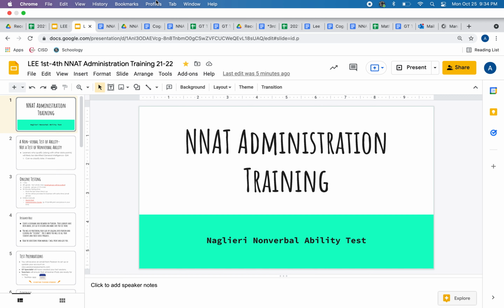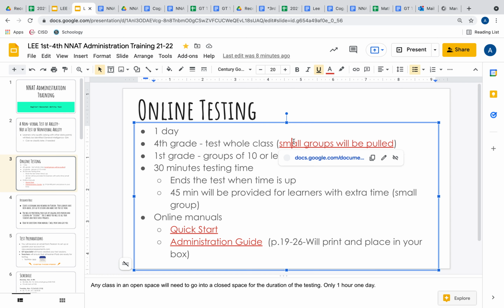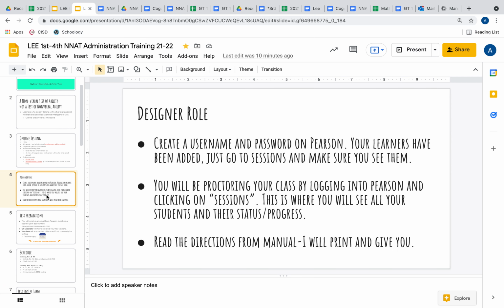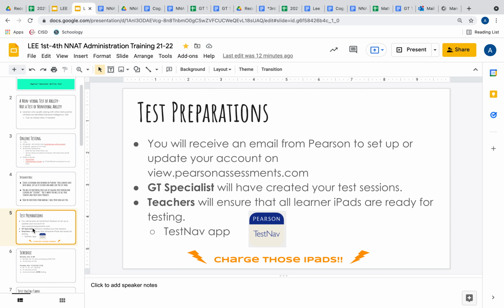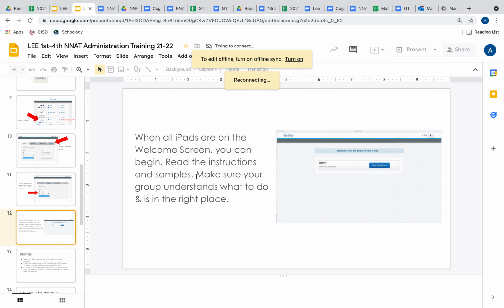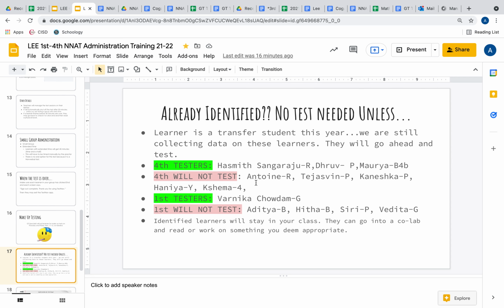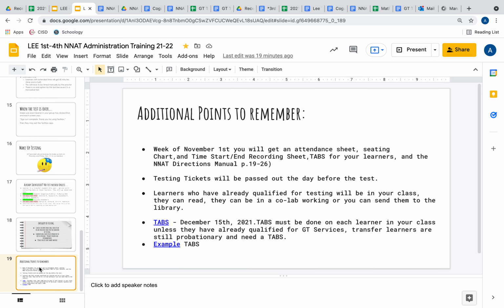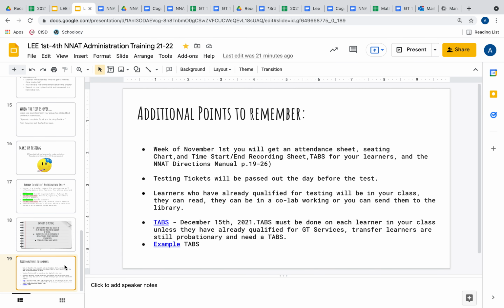NNAT 4th 2021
NNAT Training